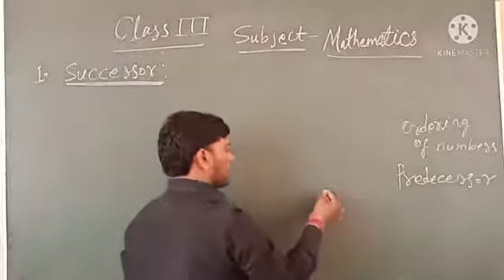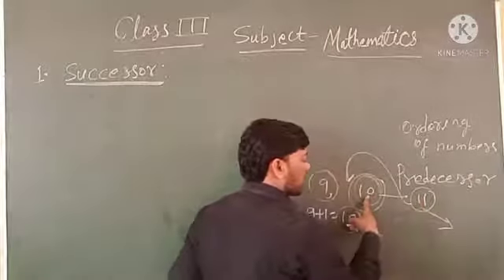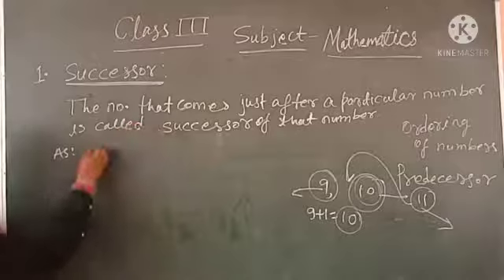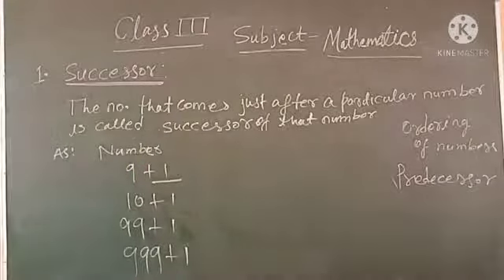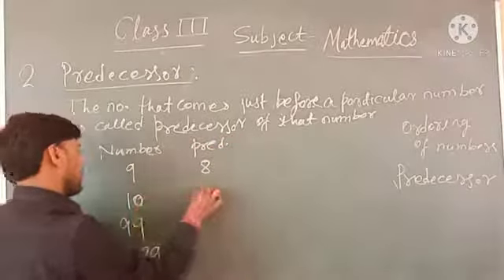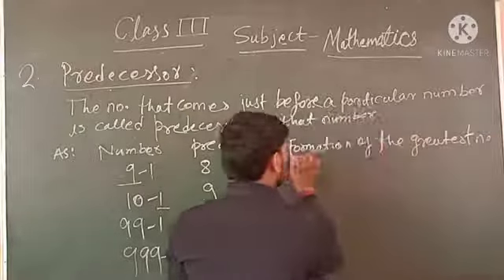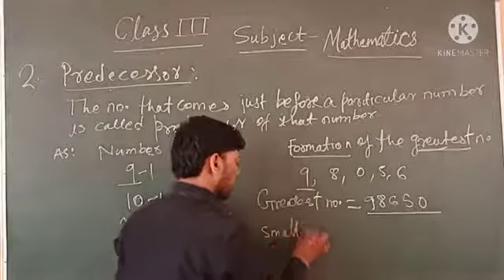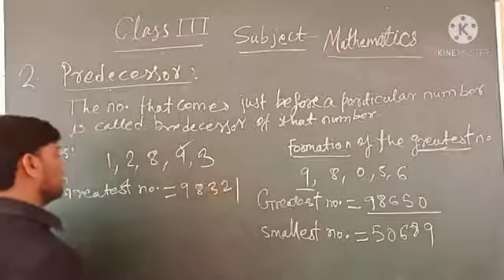Class 3 Mathematics